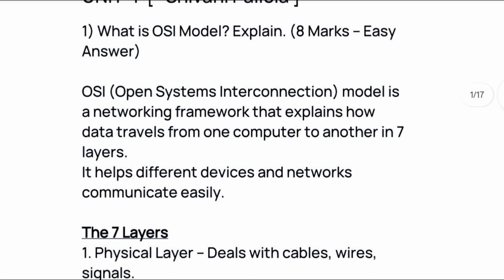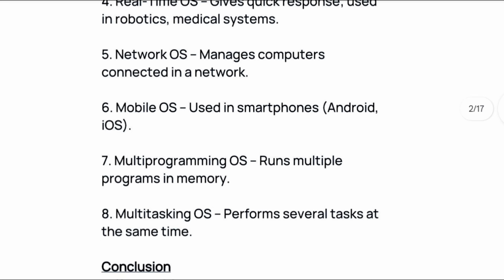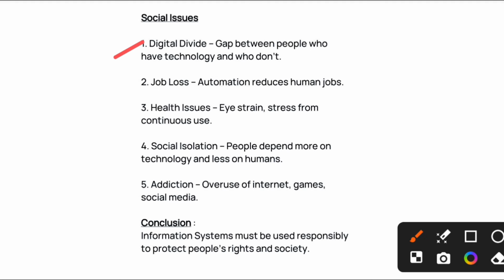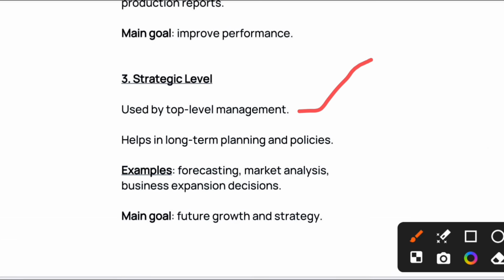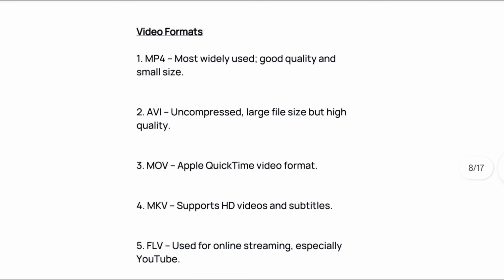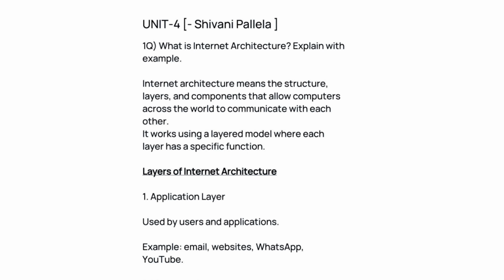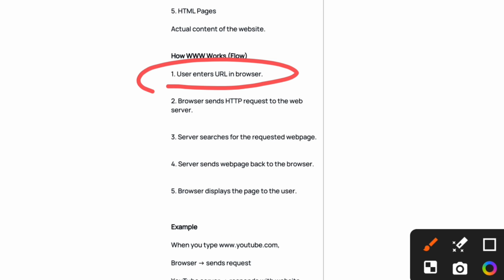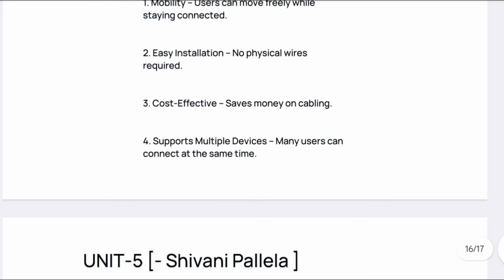IIT || INTRODUCTION TO INFORMATION TECHNOLOGY FULL EXPLAINATION | BBA SEM-3 OU | ‎@shivanipallela⁩